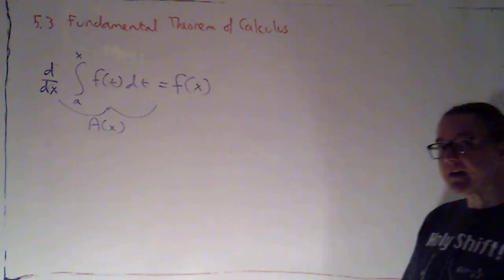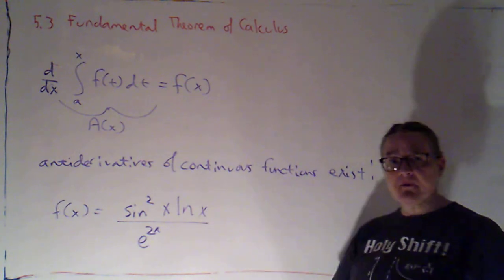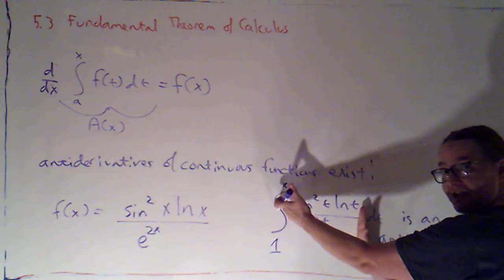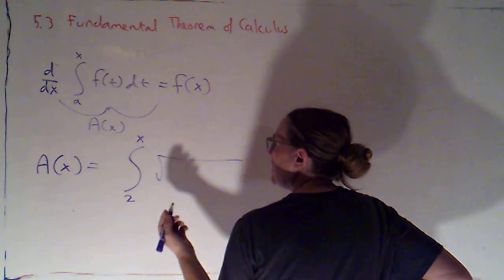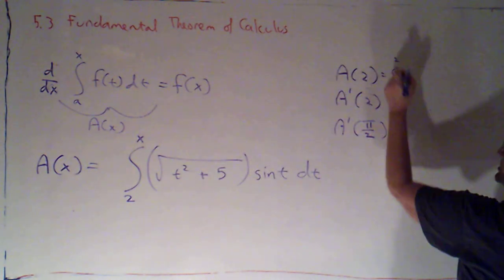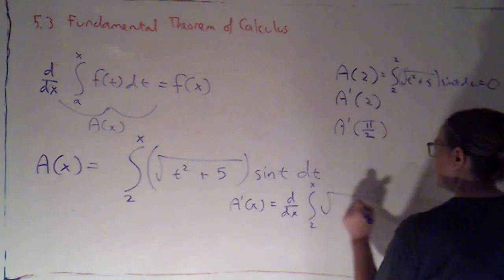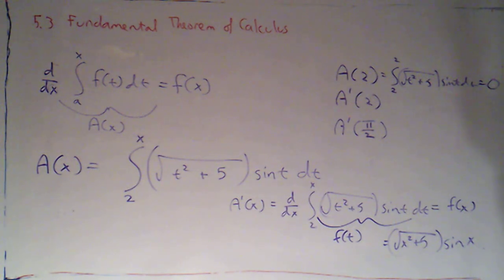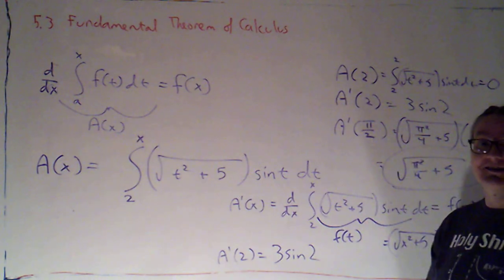3A 5 3 part 4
Practice using the Fundamental Theorem, part 1.